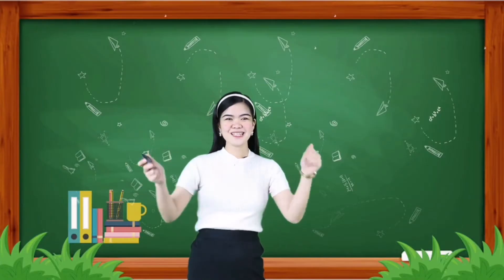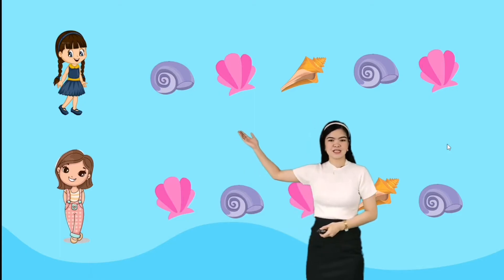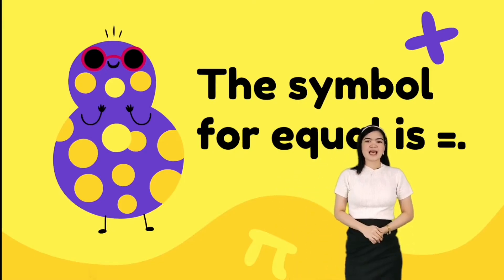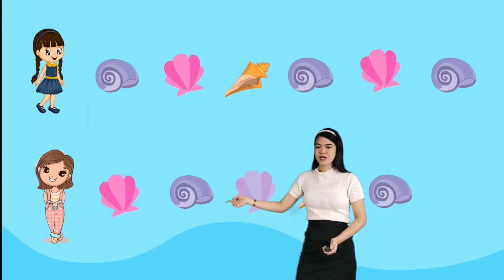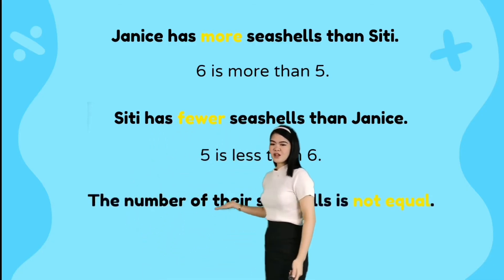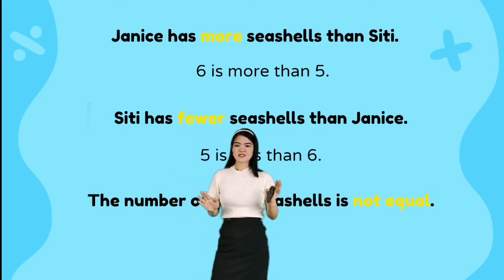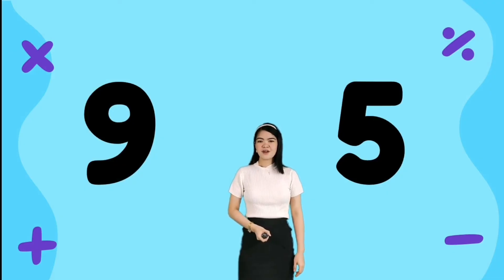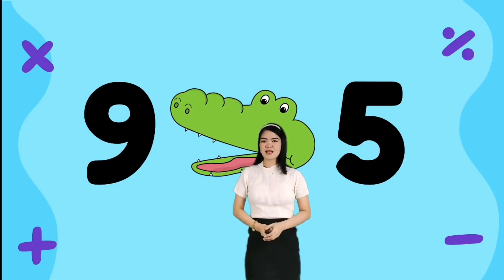Math Grade 1 "Comparing Numbers" Teacher J.J